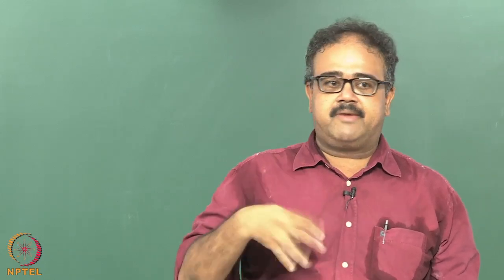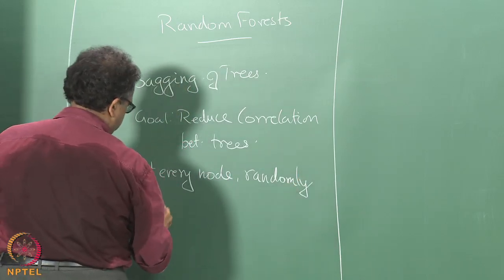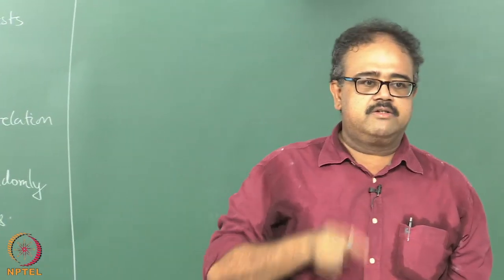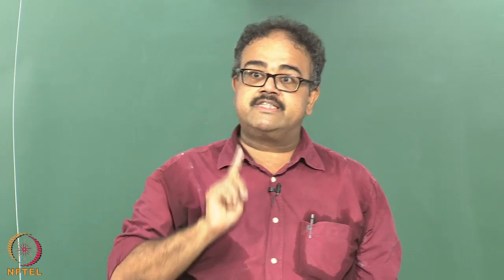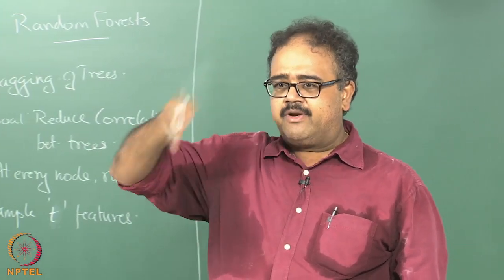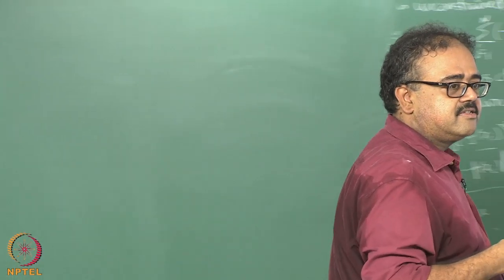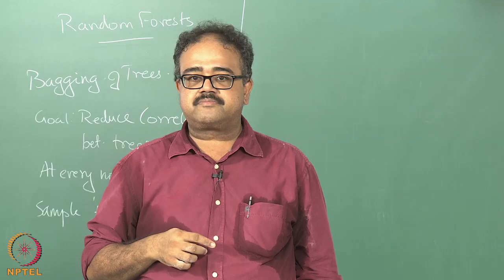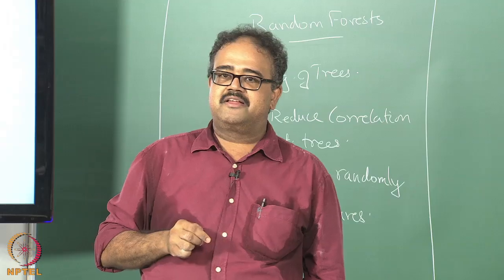Week 8 Lecture 56 - Random Forests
Random forest